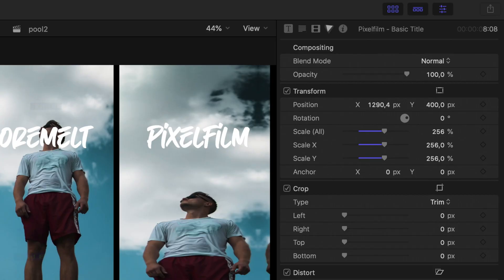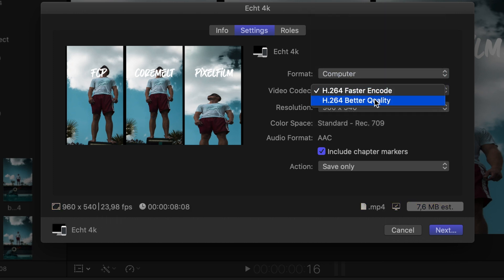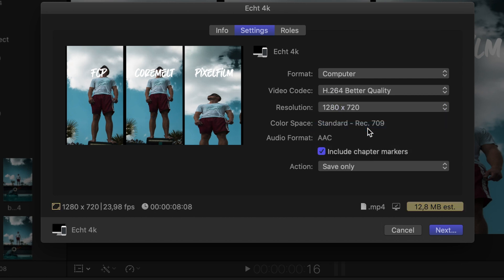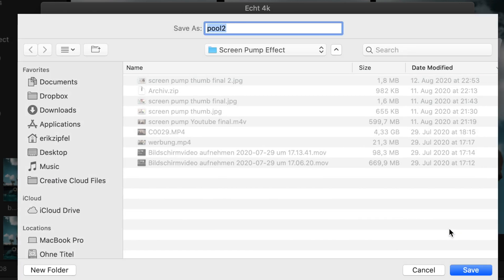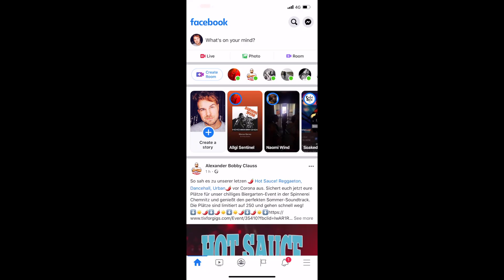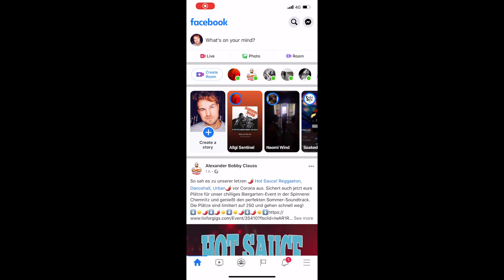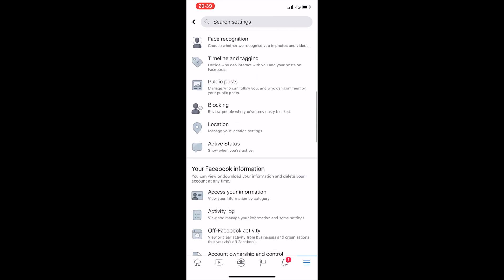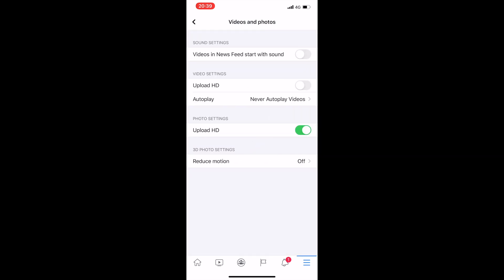Best Video Quality on Facebook 2020 - Export / Facebook Settings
Hey Guys, here is my quick walk thou on how you get the best Quality on your Videos on Facebook. Export Settings in your Video editing Program & Facebook settings.

MY GEAR:

small Cam
Big Cam
Lens 56mm
Light 1
Light 2